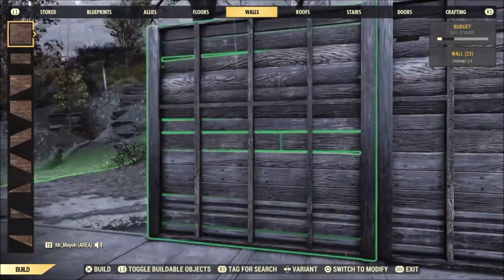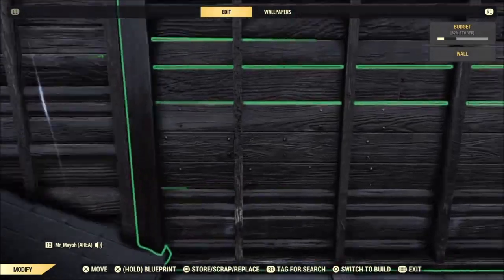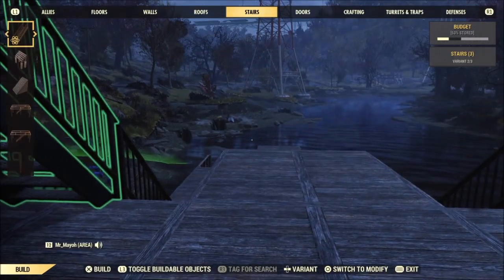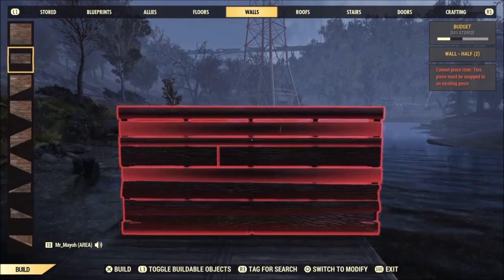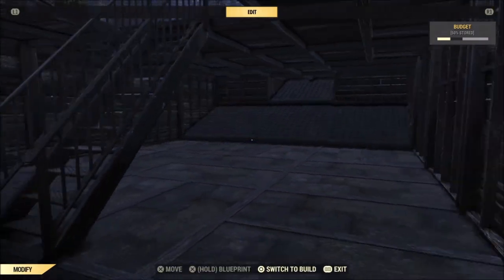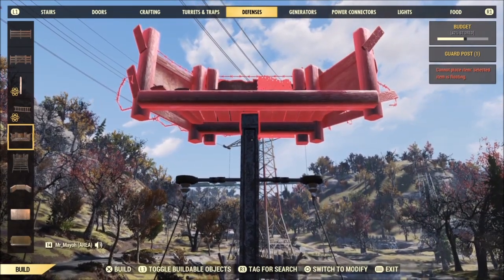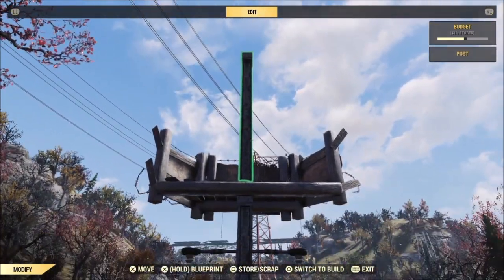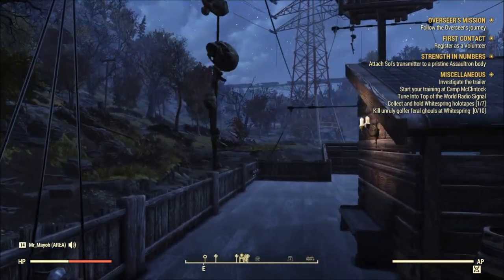How To Build A Pirate Ship - Fallout 76 CAMP Build Tutorial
How To Build A Pirate Ship In Fallout 76 - CAMP Build Tutorial - A nice water location, 18th century warships, whats not to love? This CAMP build tutorial will show you how to build a pirate ship in Fallout 76! I see alot posted but never any how to guides. I am not brilliant at these type of camp builds but it will give you some camp building tips and tricks as well as ideas to implement into your very own floating, scurvy ridden base.  Also I would like to thank DTDGamer for showcasing one of my builds and for sharing my Quidditch Pitch, really helped my channel. To see some proper ships head over to my friends channel, he has a fleet of them!